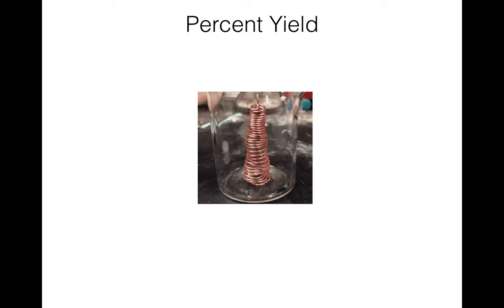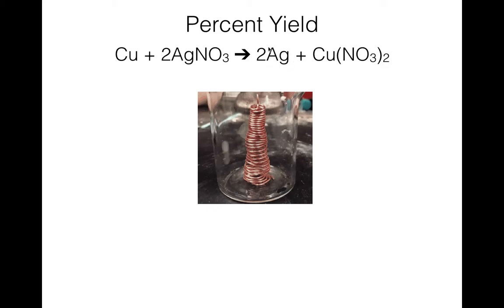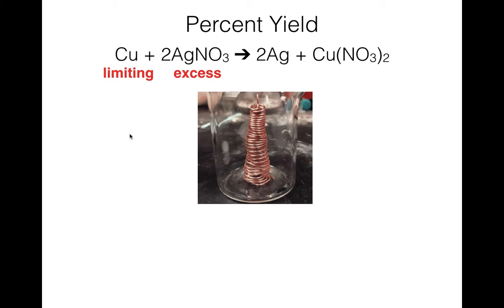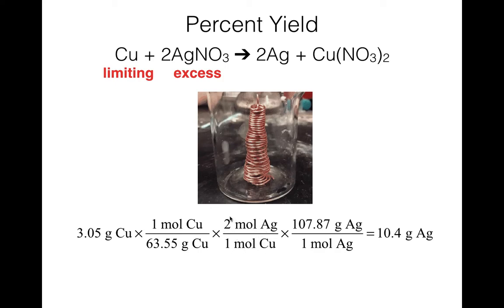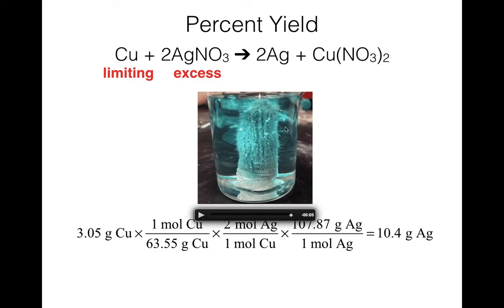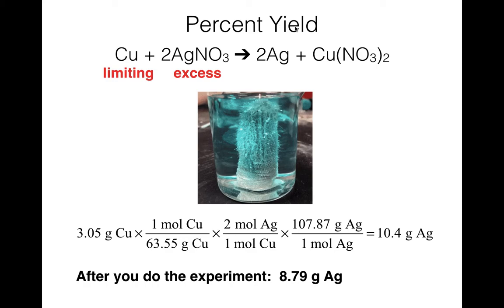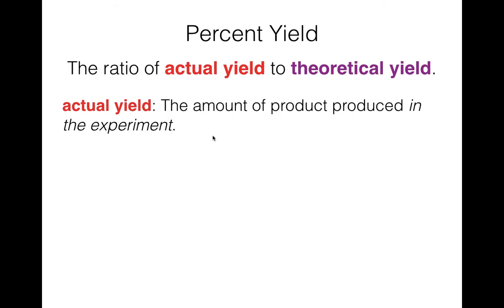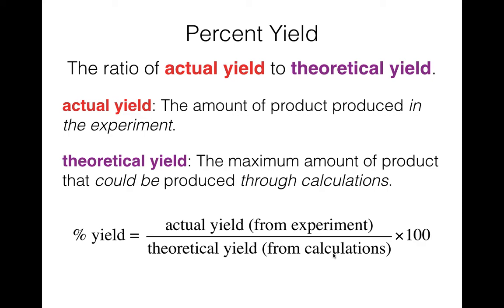Lecture: Percent Yield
These notes are posted on Canvas.